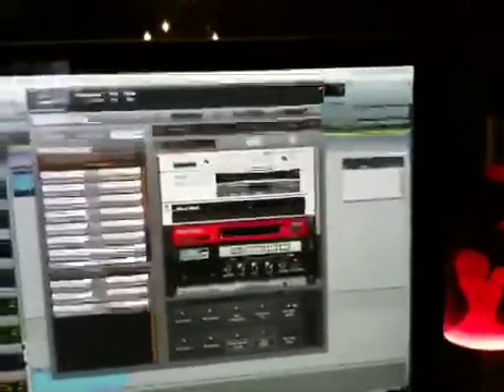Native Instruments guitar rig tip - using an analog volume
In this demonstration I show how to use an analog volume pedal for midi expression in guitar rig 3.0, using Pro Tools as the plugin host.